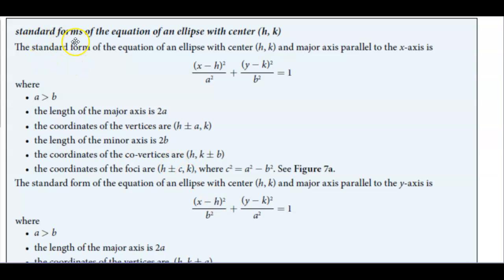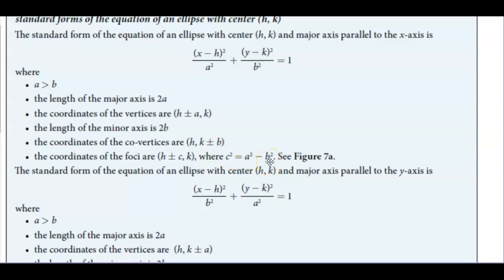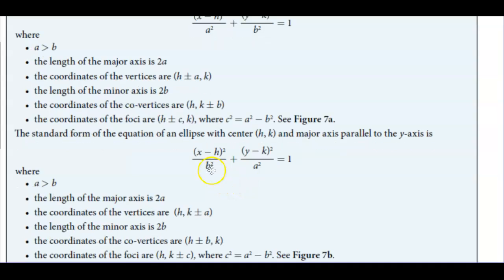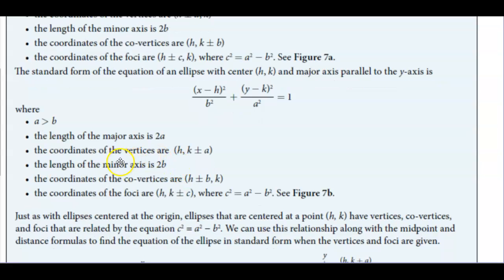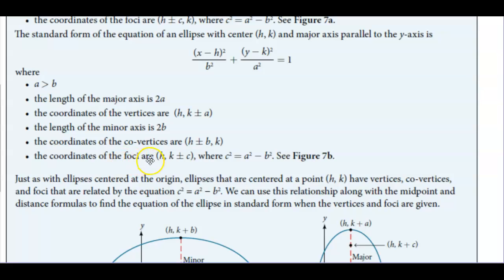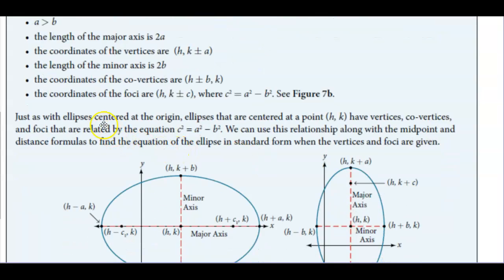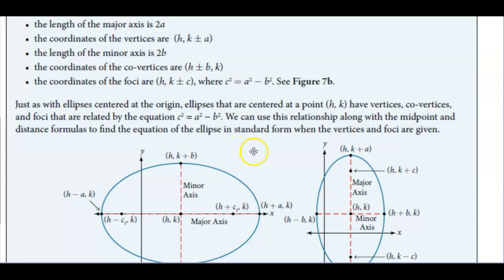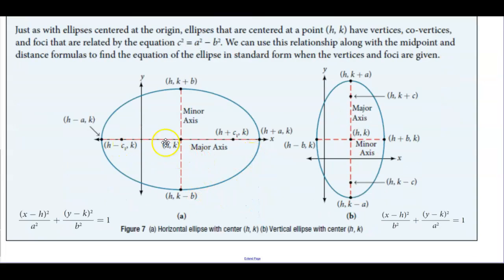Math 10 8.1 Writing Equations of Ellipses Not Centered (h, k) at the Origin